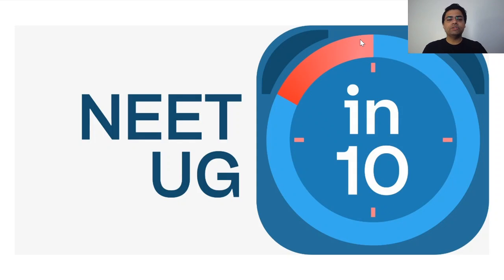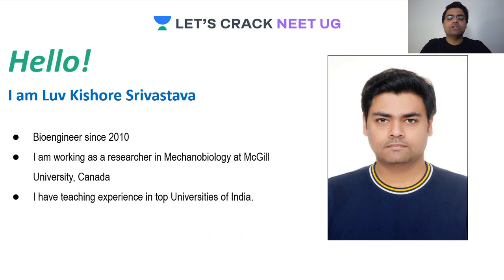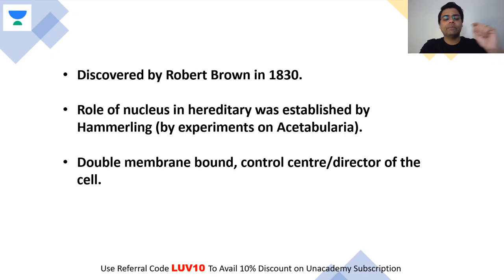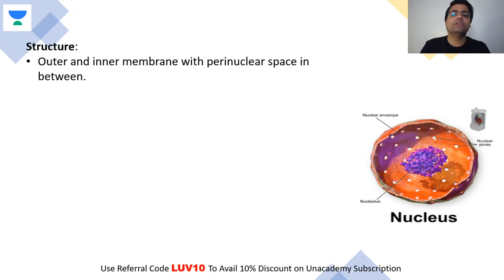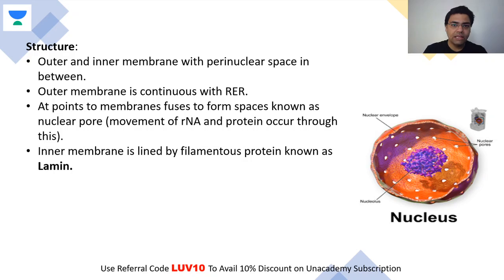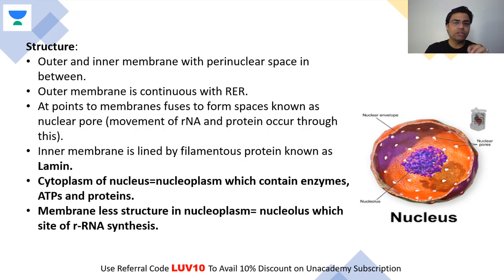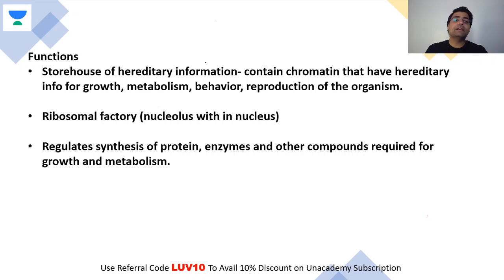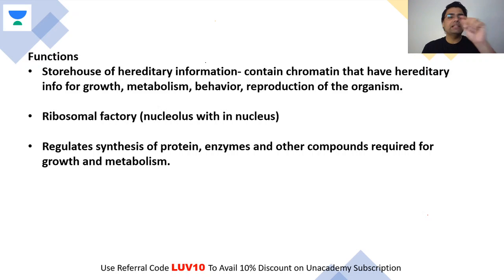Nucleus | NEET Biology | NEET UG in 10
This bite-sized video covers the details of Nucleus in a nutshell. NEET UG aspirants should utilize these videos for a quick revision and concept clarity. These bite-sized videos are the best for people looking for concise information to crack the NEET UG with flying colors.

Unacademy Subscription Benefits:

1. Learn from your favorite teacher
2. Dedicated DOUBT sessions
3. One Subscription, Unlimited Access
4. Real-time interaction with Teachers
5. You can ask doubts in a live class
6. Limited students
7. Download the videos & watch offline